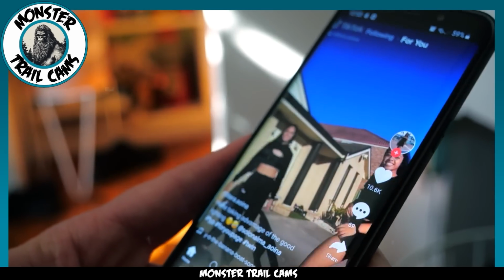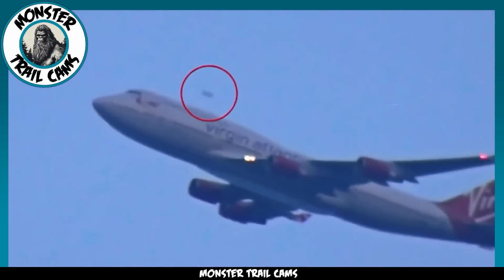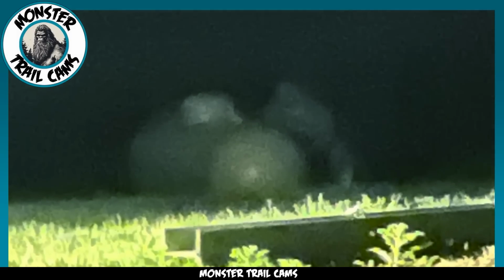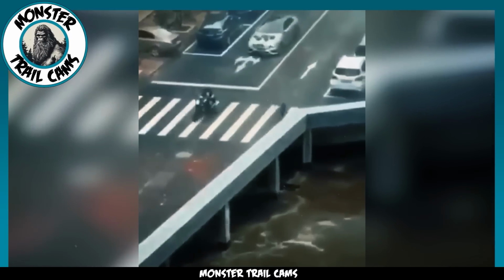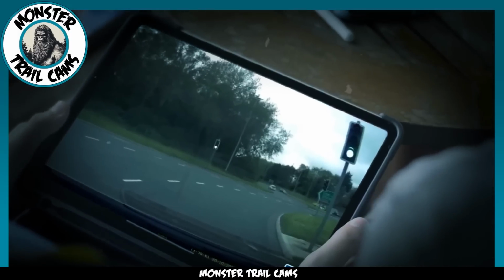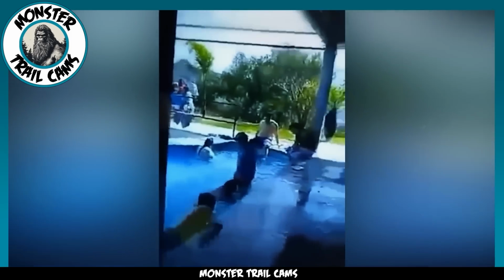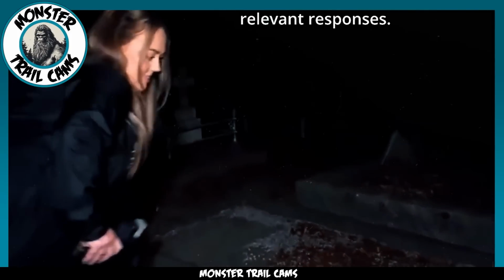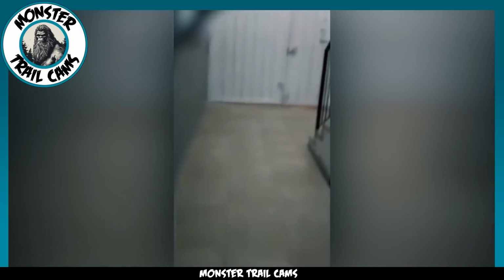The Disturbing Footage We Can't Stop Looking At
Monster Trail Cams is a channel that uncovers the eerie and mysterious side of the natural world. Our team scours the globe, collecting bone-chilling footage from a myriad of trail cams placed in the remotest and most secluded areas. We serve as a hub for captivating and occasionally unsettling content, revealing creatures, events, and phenomena that lurk in the unseen corners of the world. From elusive cryptids to perplexing incidents of nature, we showcase clips that intrigue, terrify, and fascinate. Join us at Monster Trail Cams - the home for all things uncanny and enigmatic.